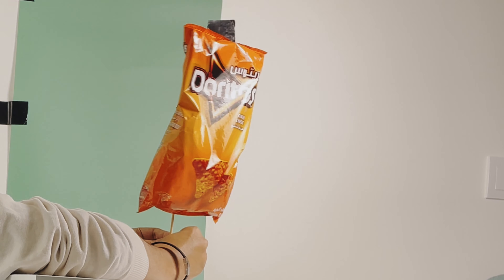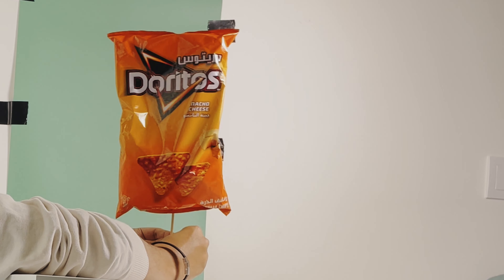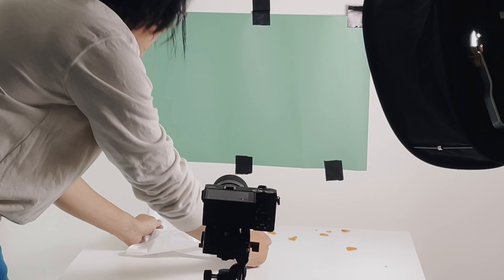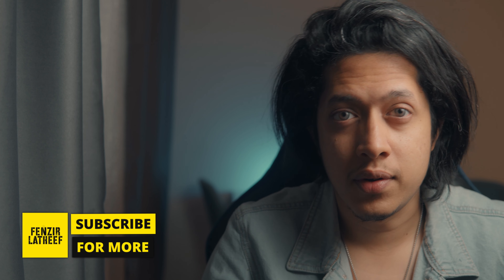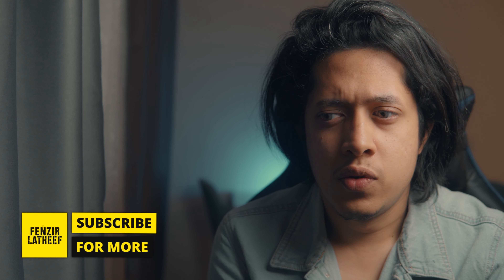Making a Professional-Quality Doritos Commercial from Home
I have always wanted to an ad on doritos. I had no clue how to begin. One day it just came to my mind and I just went for it.

My Gear:
Camera :
Sony a6600
Lens :
(i) Sigma 30 mm F1.4 for Sony
(ii) Sony Zoom Lens 18-135 mm
(iii) Sony FE 50mm F1.8:

Gimbal:
Zhiyun Crane M3

Lens Cleaner:
5 in 1 Lens Cleaning kit

Filters:
Andoer 52mm Slim Fader Variable ND Filter Adjustable Neutral Density ND2 to ND400

Tripod:
Benro T560

GorillaPod:
Joby Gorillapod Kit 3K, JB01507, Black

GreenScreen:
Andoer Photography Studio Video Green Screen:

Lazy Susan Electric:
KKmoon Electric Rotating Turntable

Drone:
DJI Mini 2:

Landing Pad for Drone:

Andoer Professional LED Video Light Dimmable 660 LED

Diffuser:
Neewer Collapsible Softbox Diffuser

Light Stand:
Andoer 2m / 6.6ft Photo Studio Light:

Microphone:
Rode VideoMic GO:

BOYA BY-MM1 UNIVERSAL CARDOID MICROPHONE